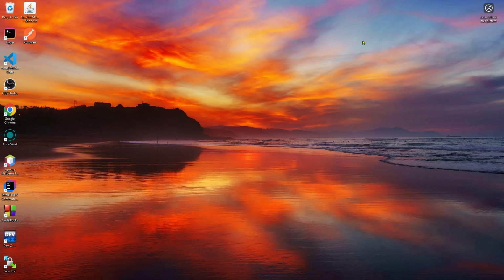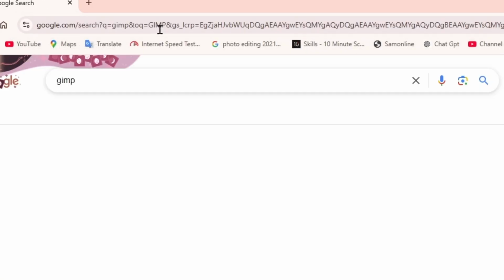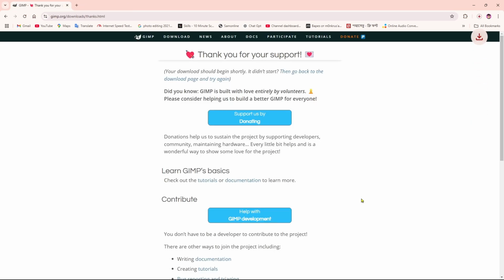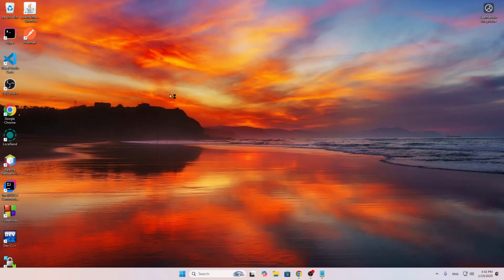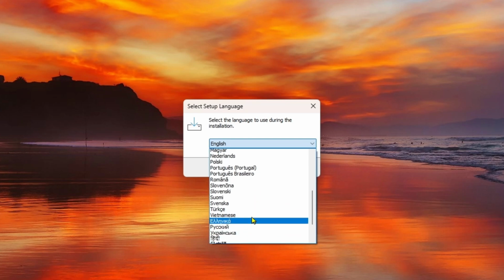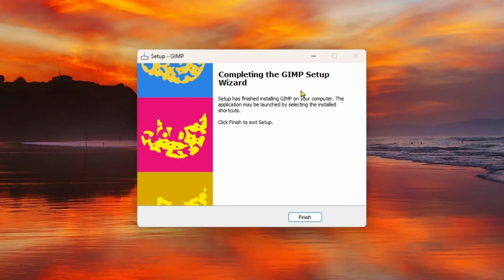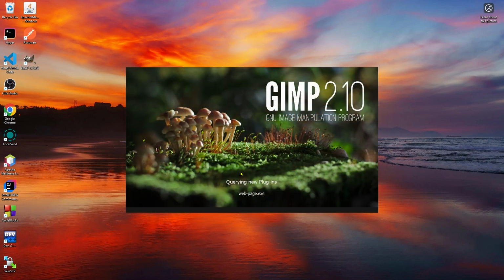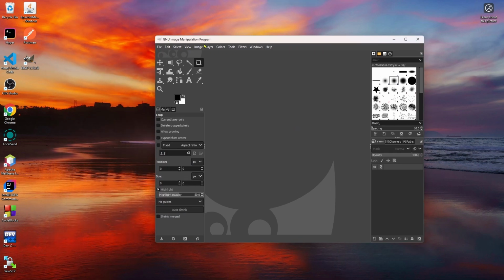How to Install GIMP on Windows 10/11 | Free Photo Editing Software 🎨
Looking for a powerful yet free photo editing tool? GIMP (GNU Image Manipulation Program) is the perfect solution for professionals and beginners alike! In this step-by-step tutorial, I’ll show you how to download and install GIMP on your Windows 10/11 PC in just a few minutes. 🚀

✅ Installation process on Windows 10/11
✅ Quick overview of GIMP features

💻 Why GIMP?
GIMP is a free, open-source alternative to Photoshop that supports advanced editing, image retouching, and graphic design. It’s lightweight, reliable, and compatible with most file formats!